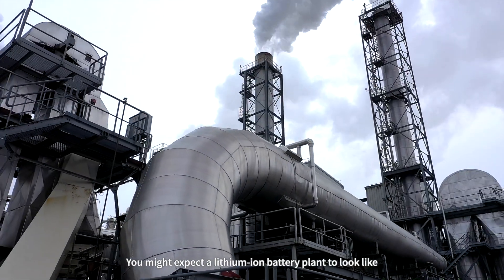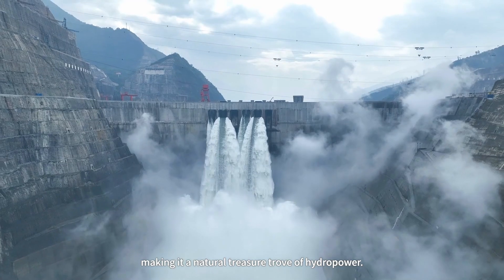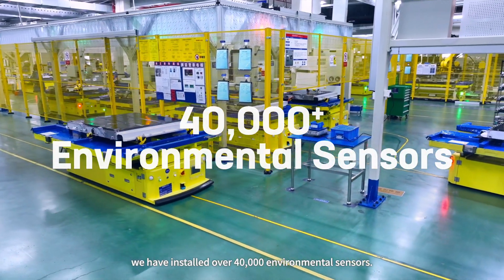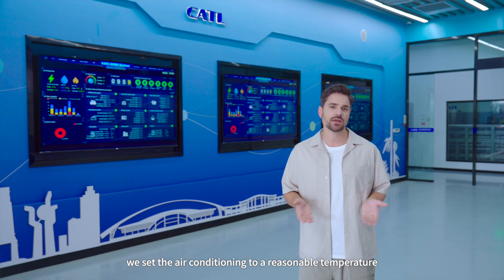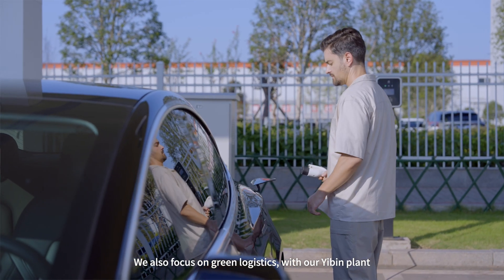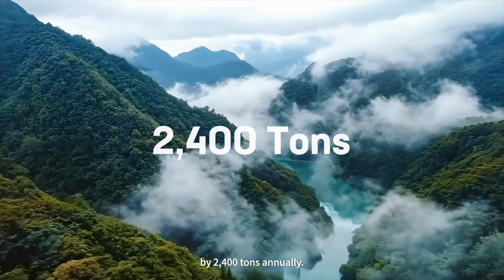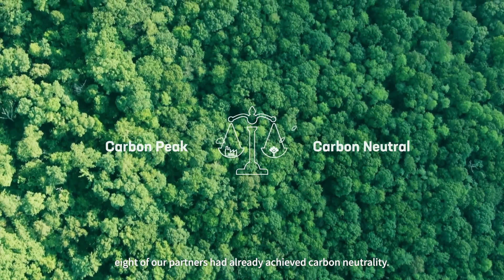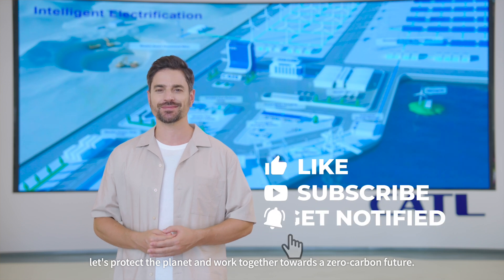Amazing Zero Carbon Factory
In this video, we take you on an exclusive tour of our groundbreaking battery factory that has achieved zero carbon emissions through advanced technology and strict environmental measures. Join CATL to discover how these eco-friendly innovations are transforming the industry and paving the way for truly sustainable battery production!